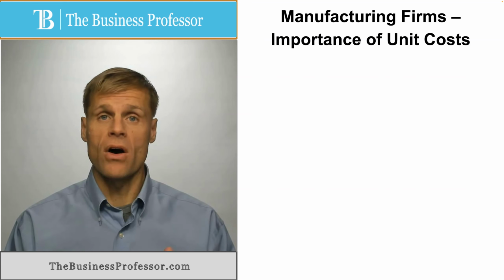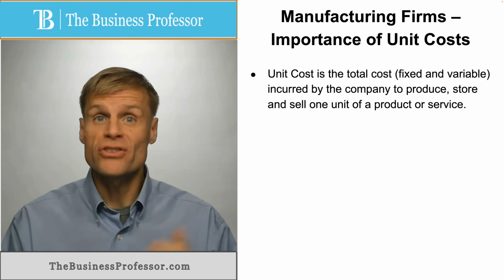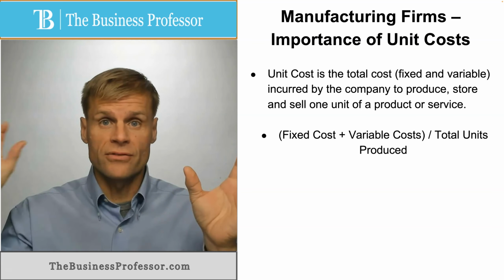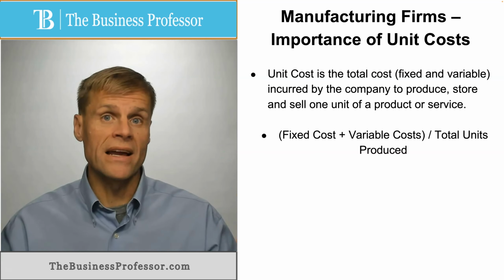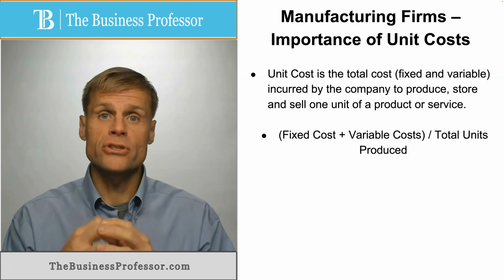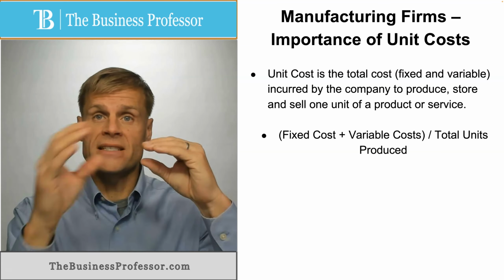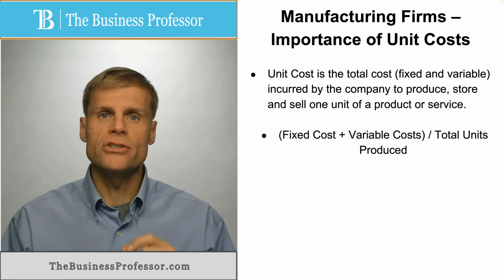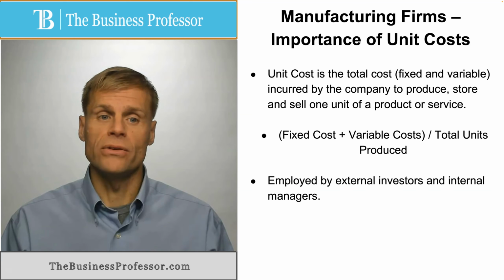Manufacturing Firms - Importance of Unit Costs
What is the importance of Unit Costs in Manufacturing firms?